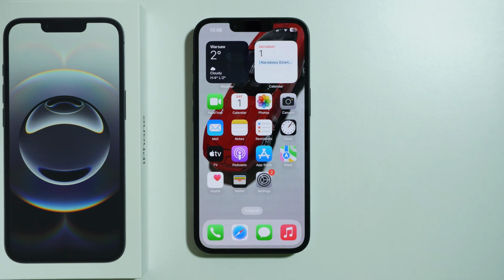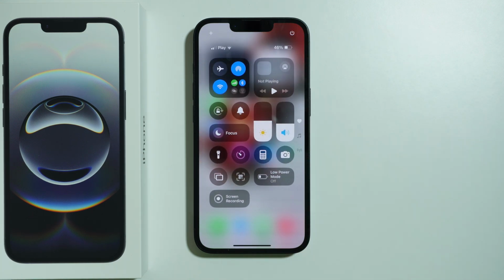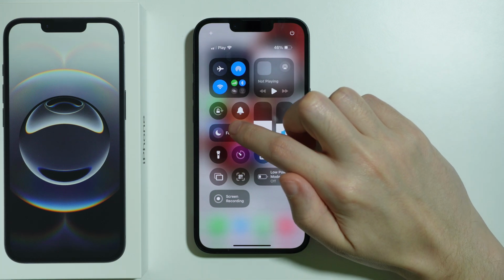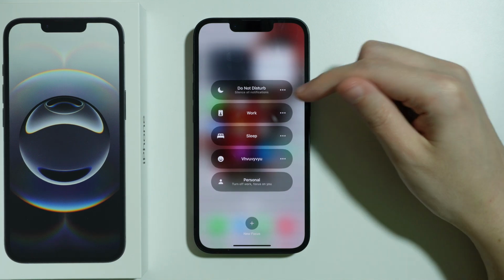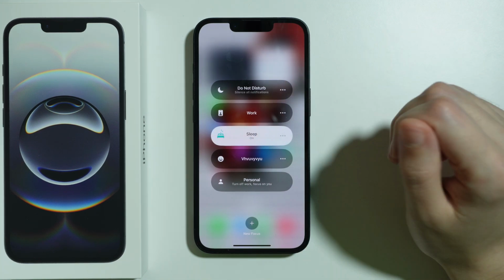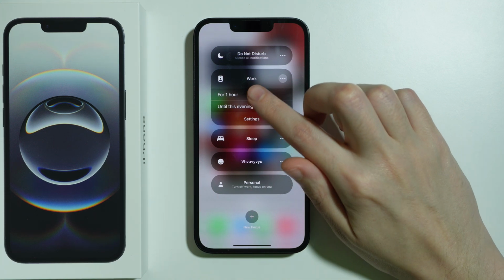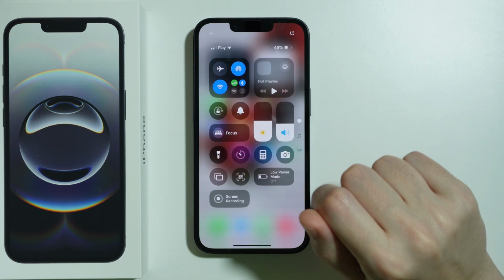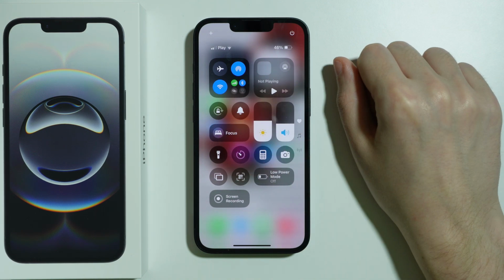iPhone 16e: How to Turn ON Focus Mode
Want to minimize distractions on your iPhone 16e? In this video, we show you how to turn ON Focus Mode to filter notifications and stay focused. Learn how to activate different Focus modes like Work, Sleep, or Do Not Disturb, customize settings, and schedule automatic activation. Watch now for a step-by-step guide to using Focus Mode on your iPhone 16e!